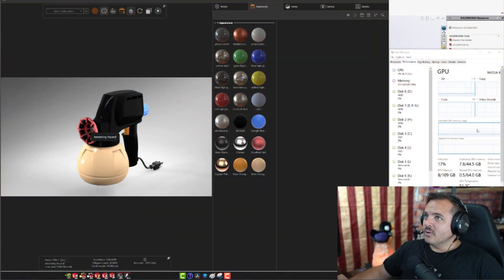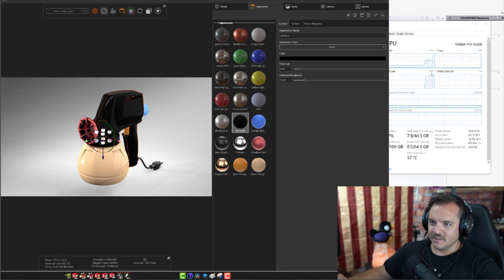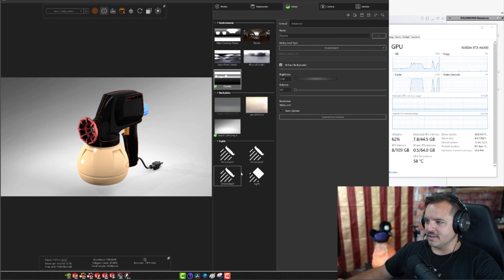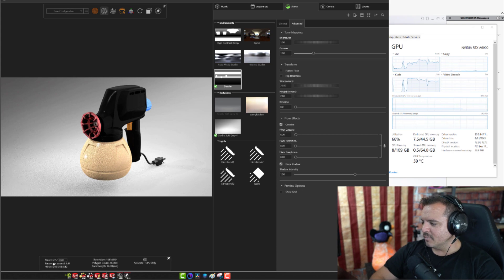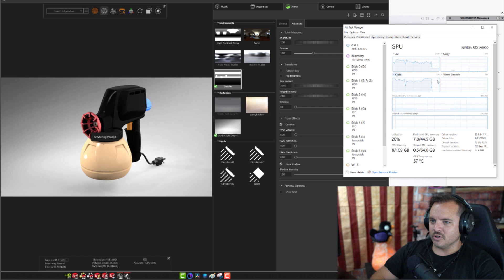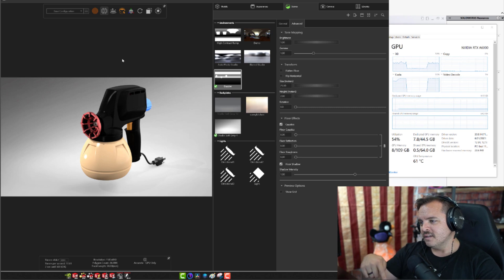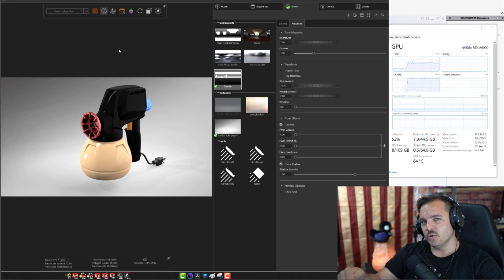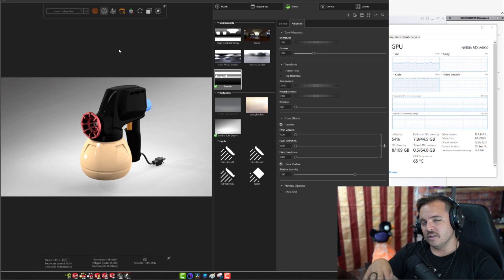SOLIDWORKS Visualize with RTX A6000 GPU from Nvidia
In this video we talk about how visualize software uses the gpu and what to expect out of the RTX a6000 as well as the new release RTX a5000 and a4000 gpus from Nvidia.

00:00 Intro
00:55 Dive into Visualize
01:21 Visualize with RTX a6000
01:29 How much power will visualize use?
01:48 Cuda Processing and RAM
03:00 Gpu talk
04:50 Summary and Ending